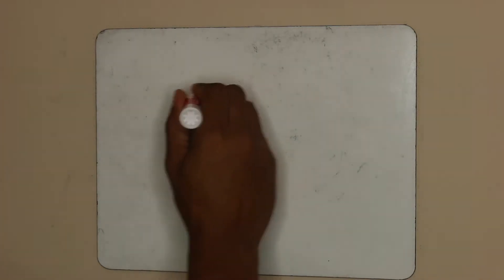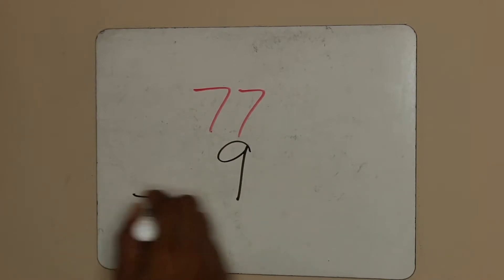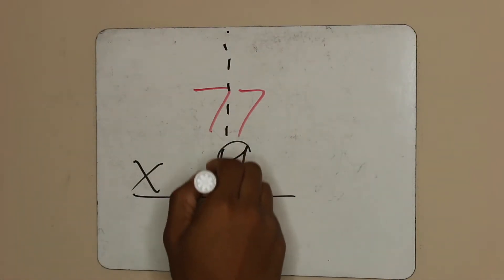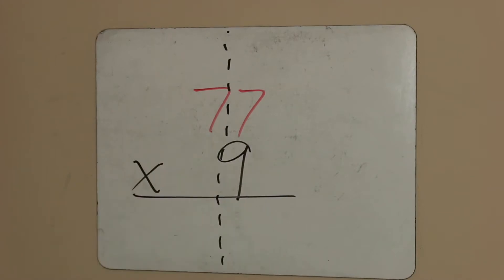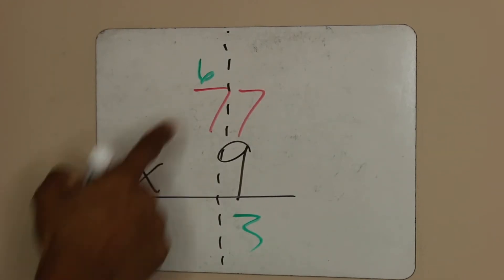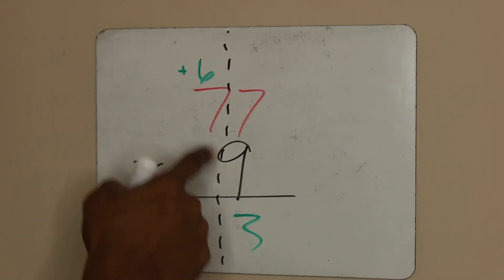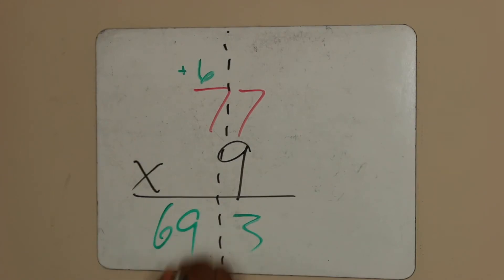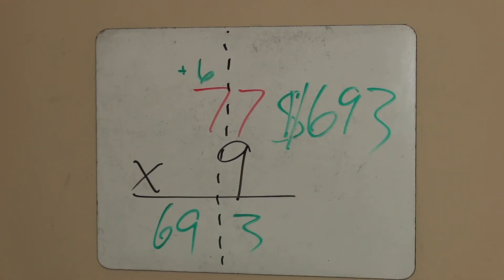Double Digit times Single Digit Multi with Regrouping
A young entrepreneur wants to find out how much money he made selling Yeezy's at school.  Lets find out by multiplying and regrouping.

Djedilearning.com

Beats by Kenwould